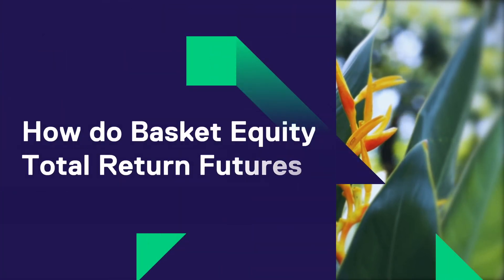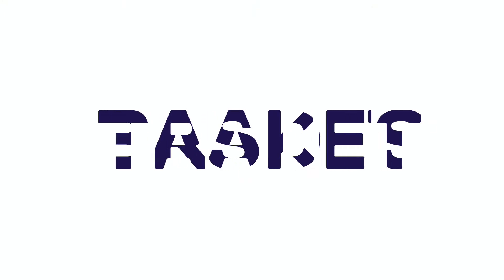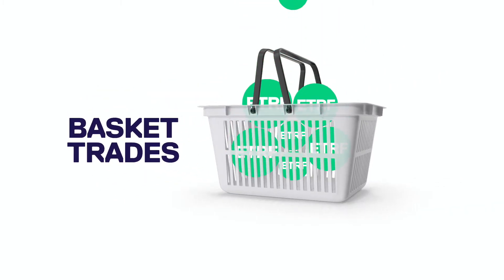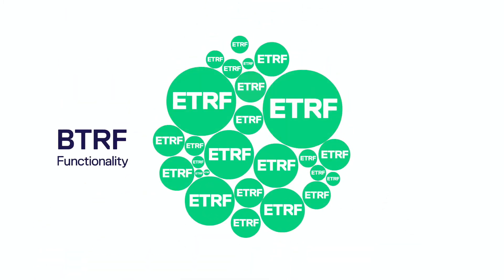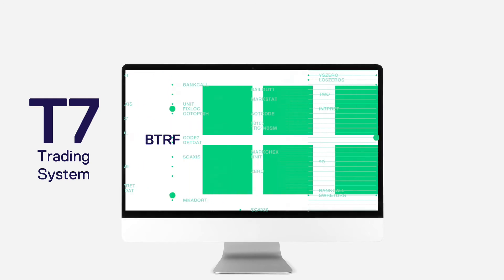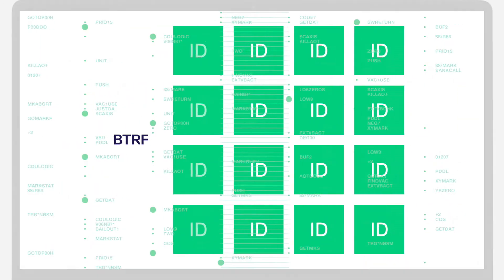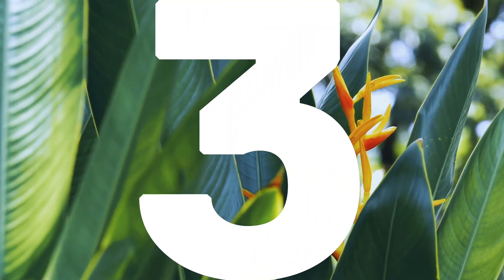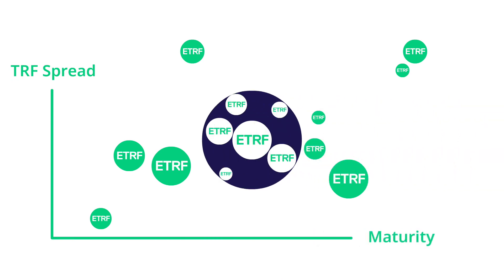How do Basket Equity Total Return Futures work?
Basket Trades of Equity Total Return Futures are a customized package, negotiated by the exchange participants, of one or more Equity Total Return Futures all traded with the same maturity and at the same TRF spread in basis points. Find out the main functionalities of Basket Equity Total Return Futures.